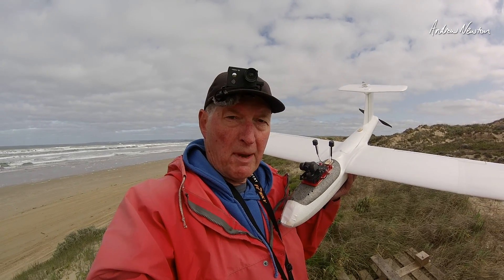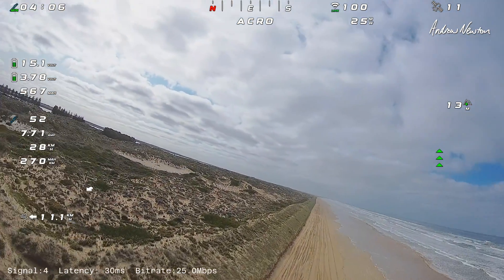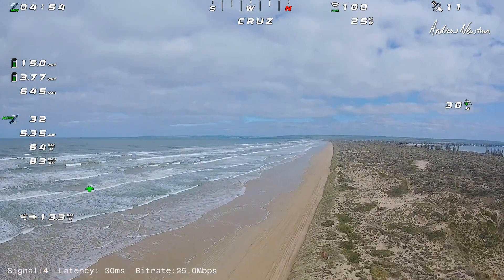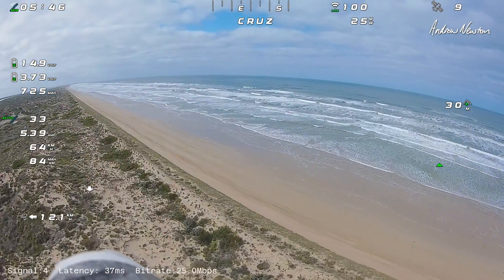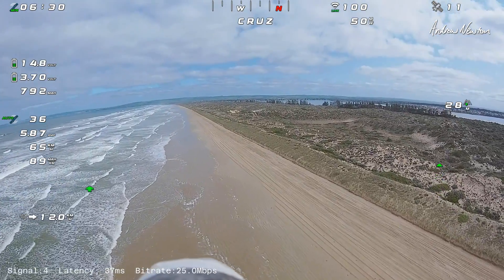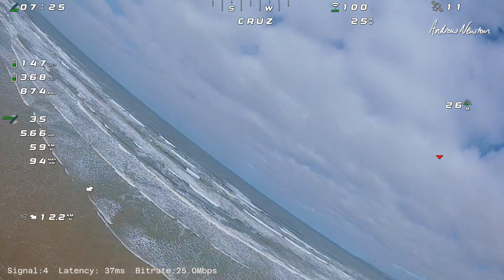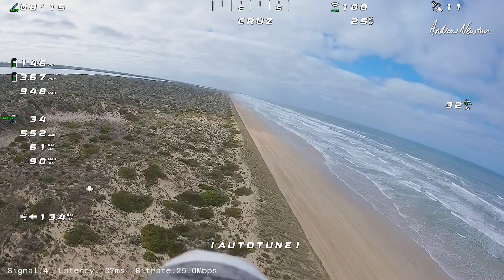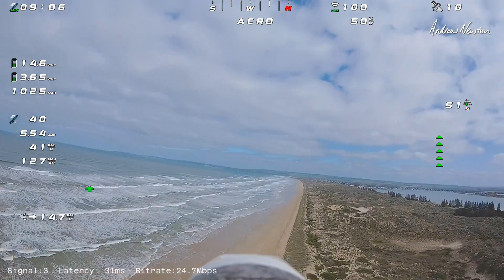Caddx GM3 Gimbal - PWM Control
With Walksnail Avatar HD Pro VTX and camera.
The gimbal can't be used with V1 VTX, Mini 1s, Nano V3 and GT VTX, but can only be used with V2 VTX, V2 VTX Dual and Moonlight VTX.